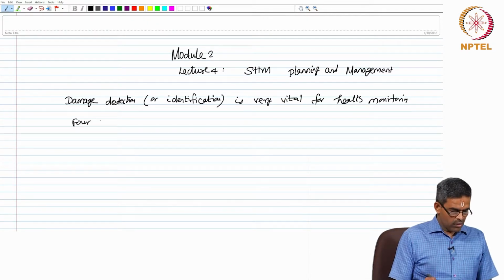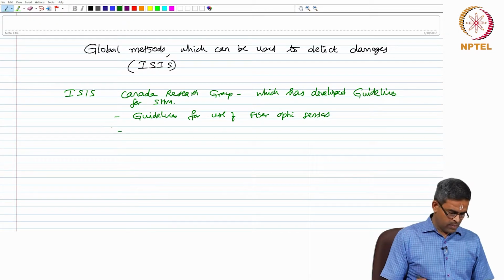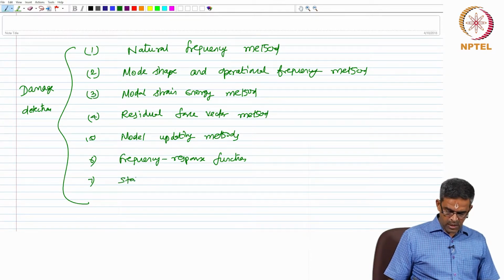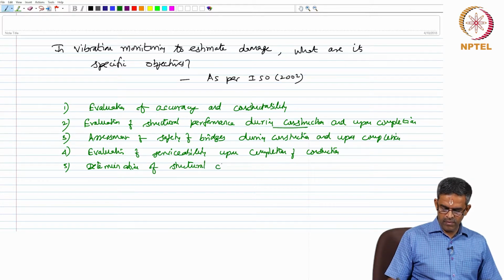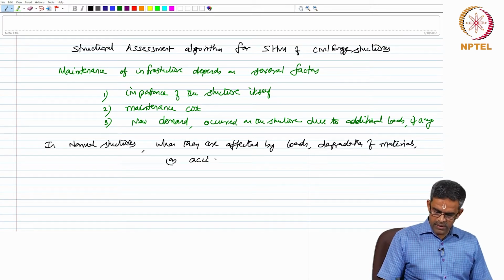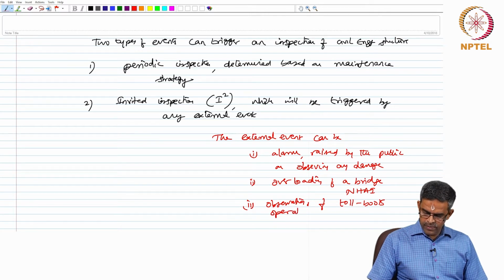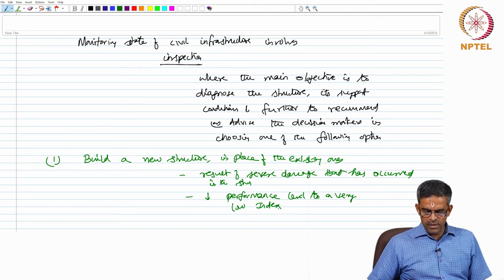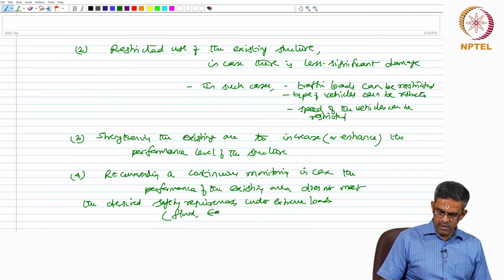Structural Health Monitoring (SHM) Planning and Management - Part 1